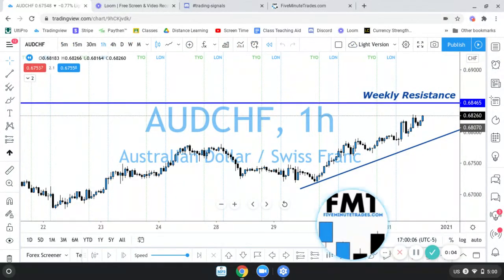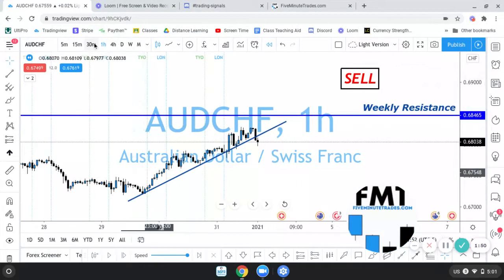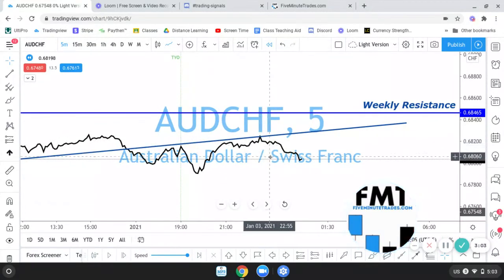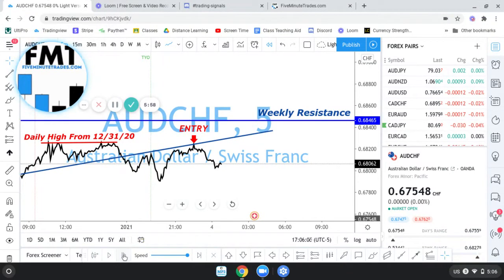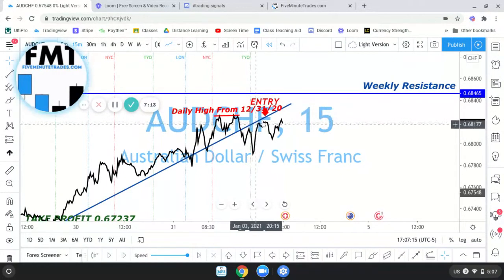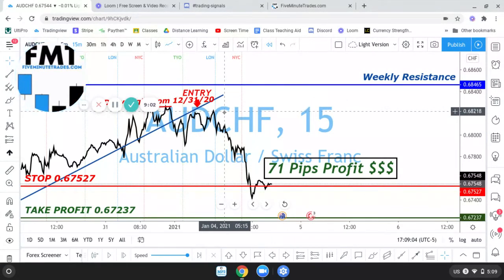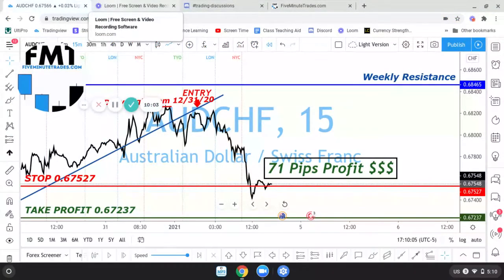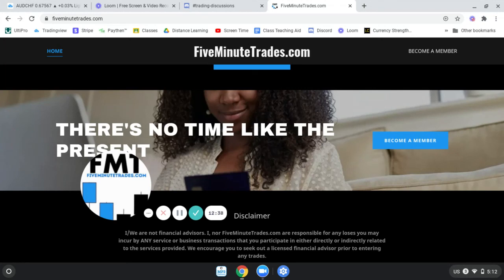AUDCHF Trade Recap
Greetings fellow traders! Today I am discussing the first trade of 2021 for myself and members of my trading service, FiveMinuteTrades.com. I want to show you how you can find awesome trades using ZERO indicators. I hope that you find the info useful. Let's make 2021 an awesome year trading Forex!